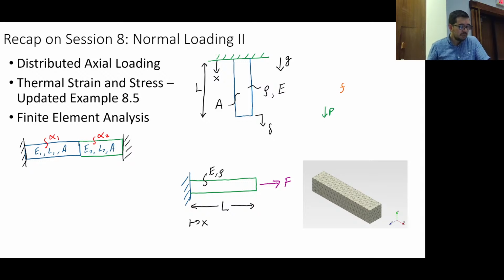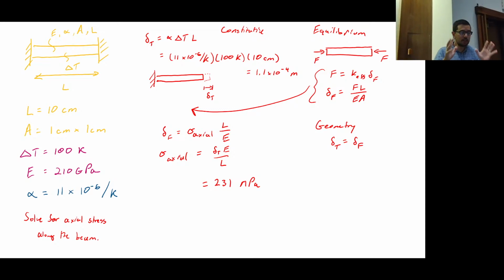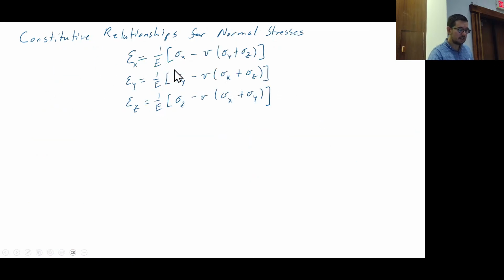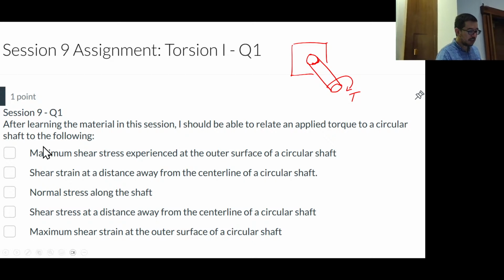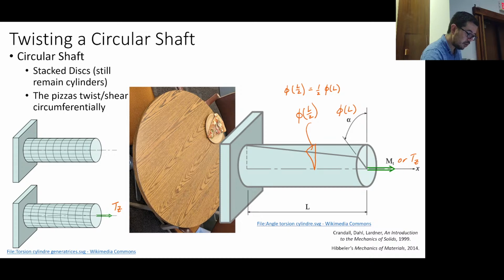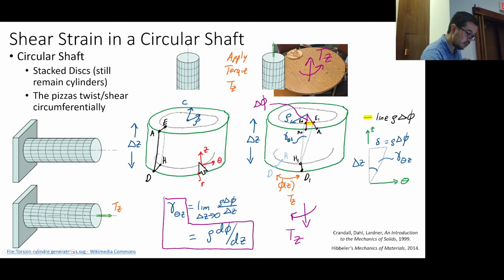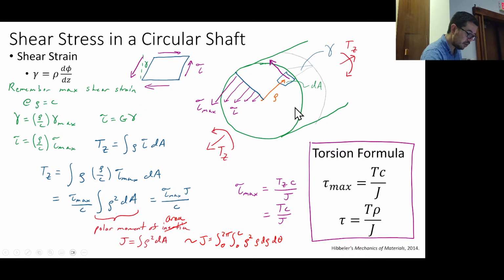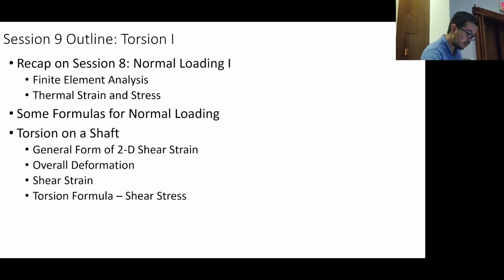Fa 2024 MechMat: Session 9 - Torsion I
Torsion I
General Form of 2-D Shear Strain
Overall Deformation
Shear Strain
Torsion Formula for Shear Stress